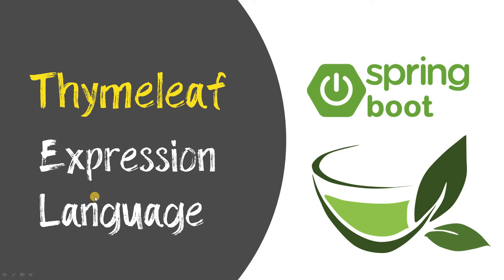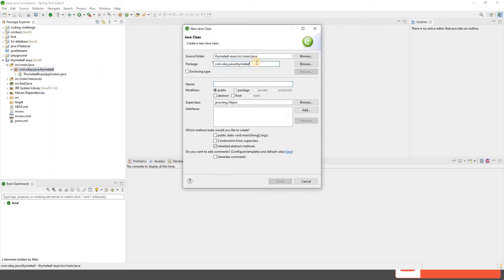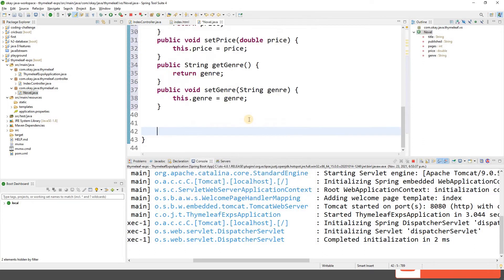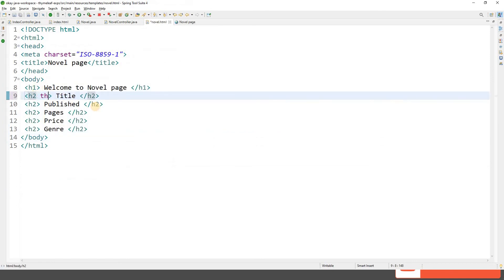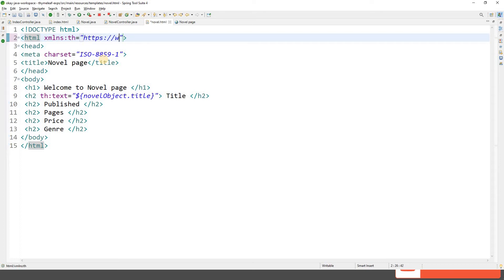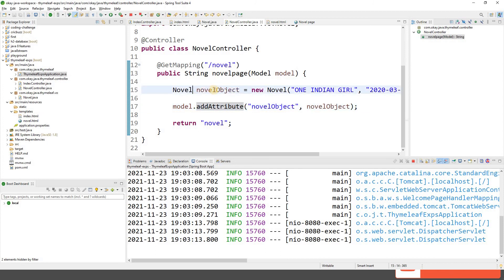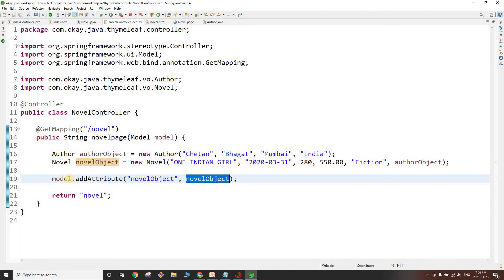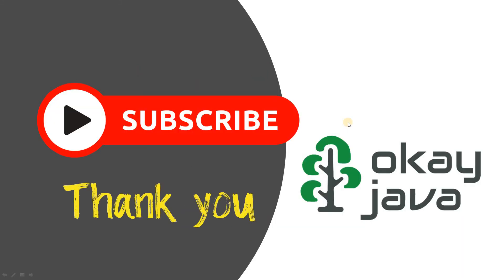thymeleaf | thymeleaf variable expression | okay java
Thymeleaf is a Java template engine for processing and creating HTML, XML, JavaScript, CSS and plain text